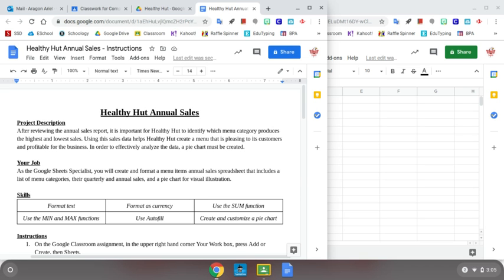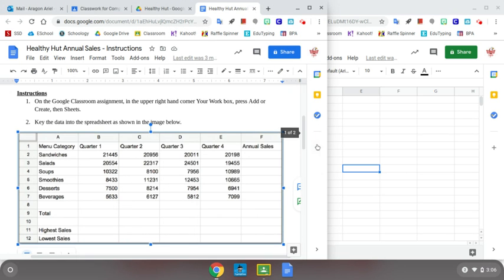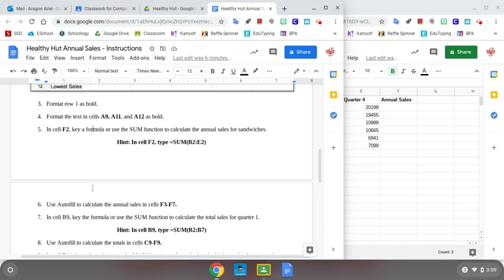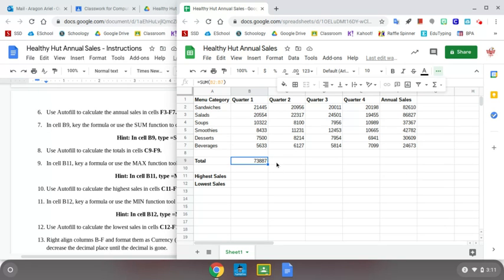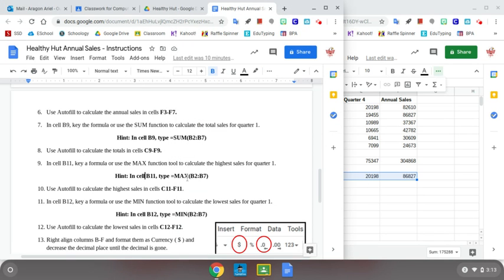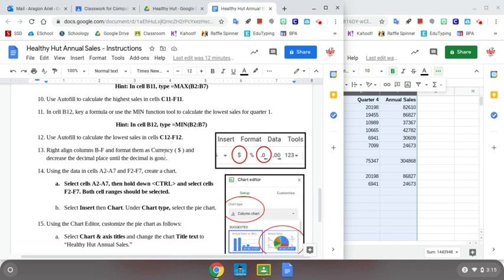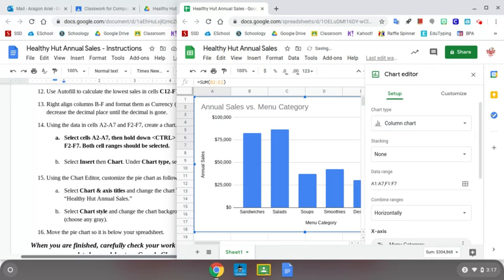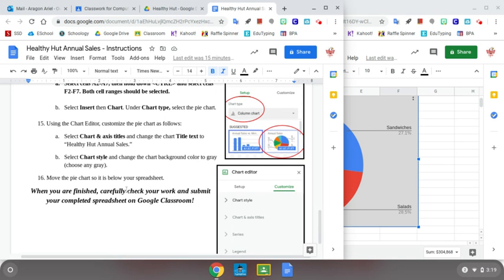Video Walkthrough: Healthy Hut Annual Sales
Students, remember that you can pause the video at any time as well as move through the video at your own pace!

Video walkthrough of Learn By Doing: Google Docs Specialist Project 2.3 - Healthy Hut Annual Sales. Lesson published by B.E. Publishing (original lesson name is Project 2.3 - Menu Items Annual Sales).

Steps:
1 -  0:00:37
2 - 0:00:52
3 - 0:03:20
4 - 0:03:38
5 - 0:03:59
6 - 0:04:39
7 - 0:05:10
8 - 0:05:43
9 - 0:06:25
10 - 0:07:40
11 - 0:08:02
12 - 0:08:42
13 - 0:09:17
14 a - 0:10:33
14 b - 0:11:43
15 a - 0:12:20
15 b - 0:12:53
16 - 0:13:21